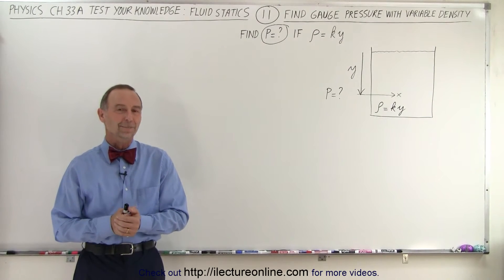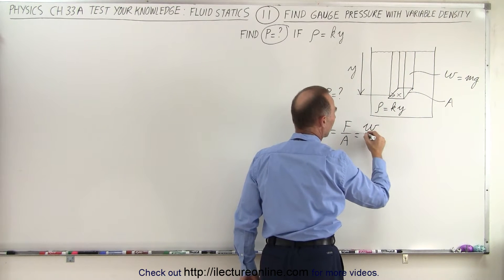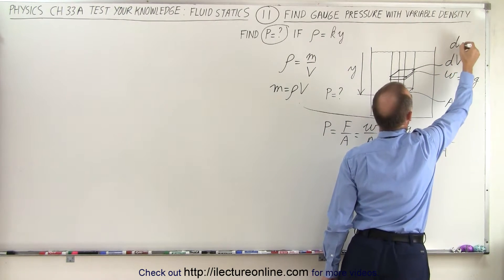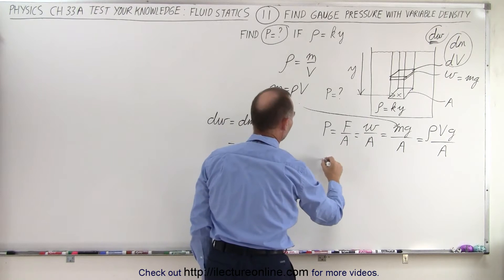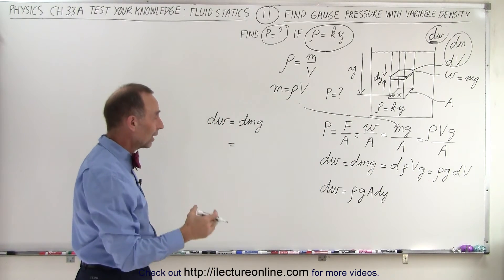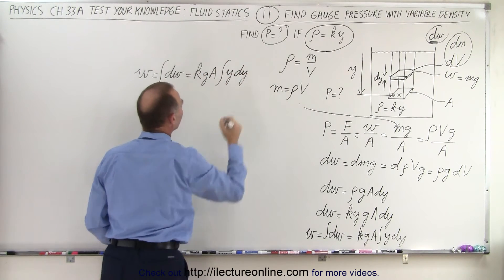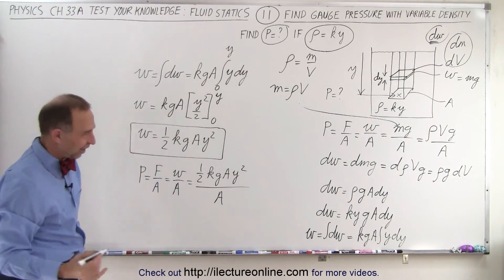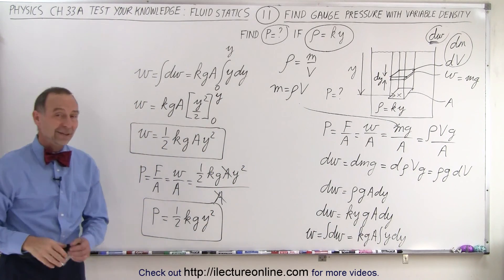Physics - Ch 33A Test Your Knowledge: Fluid Statics (11 of 36) Gauge Pressure=? Variable Density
In this video I will find the pressure, P=?, in a liquid when the density is not a constant.